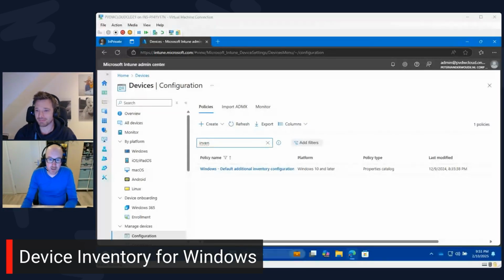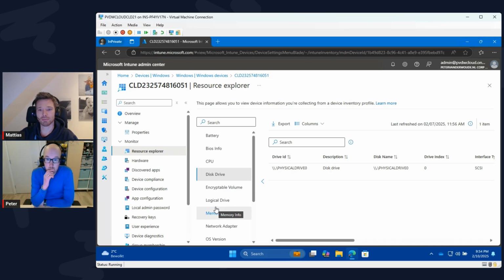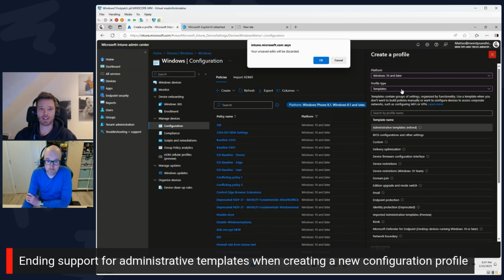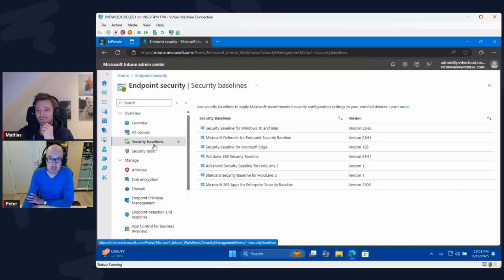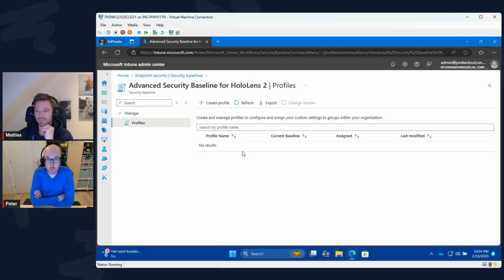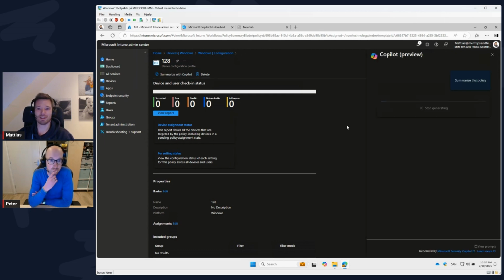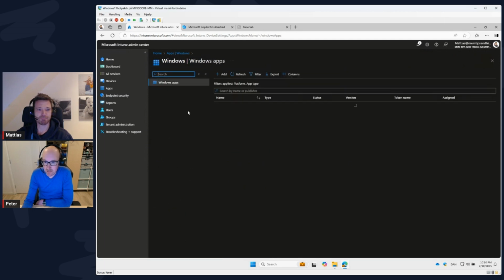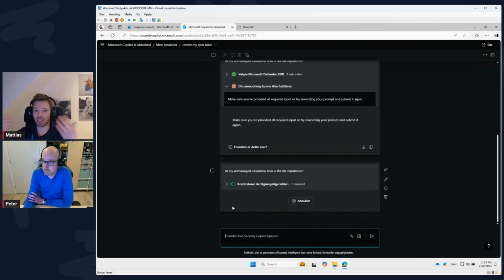What's new in Microsoft Intune (2412+2501)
MSEndpointMgr team is ready with yet another season of What's new in Microsoft Intune.

We go through all of the new implemented features for Windows in the last months and at the same time, demo and talk through how they could be utilized in your environment.

2412
01:40 Device Inventory for Windows
07:10 Ending support for administrative templates when creating a new configuration profile
09:30 Increased scale for customization policies

2501
11:10 Security baselines for HoloLens2
15:25 Updated security baseline for Microsoft Edge v128
20:25 Update to Apps workload experience in Intune
22:45 Use Microsoft Security Copilot with Endpoint Privilege Manager to help identify potential elevation risks